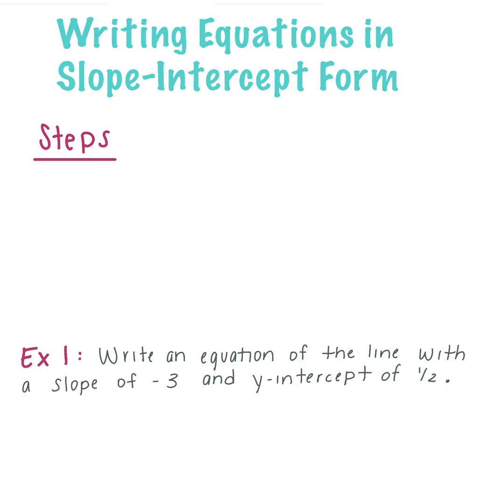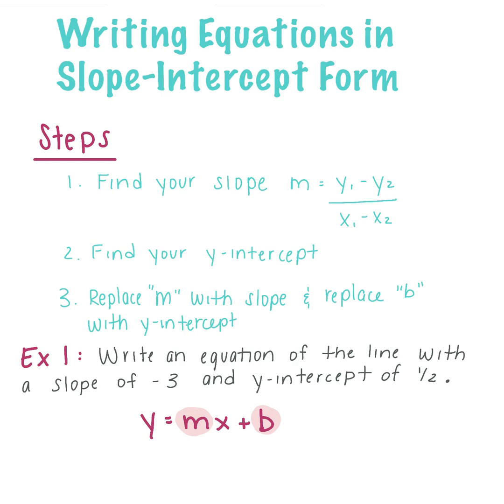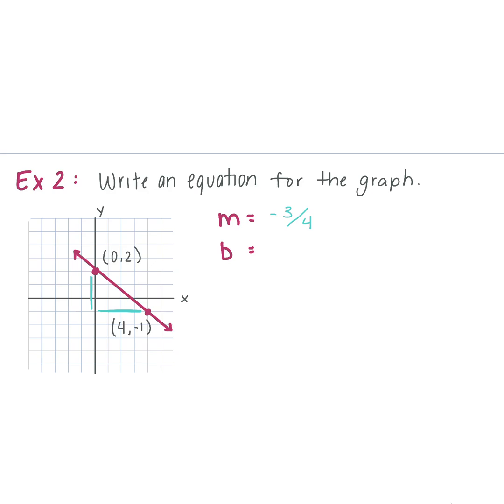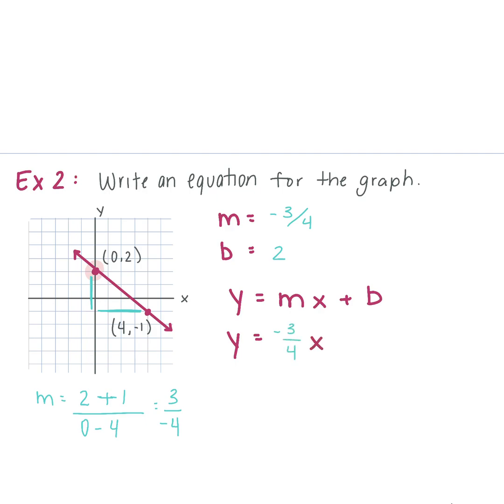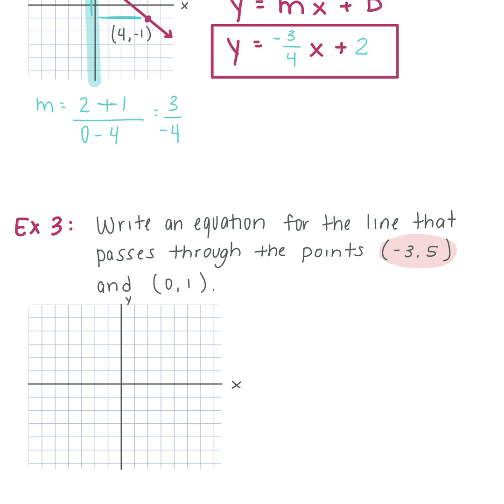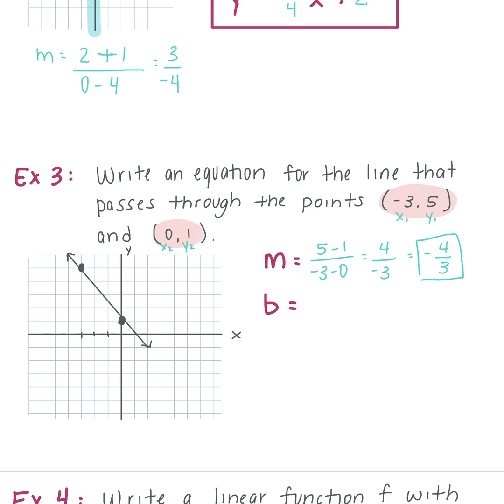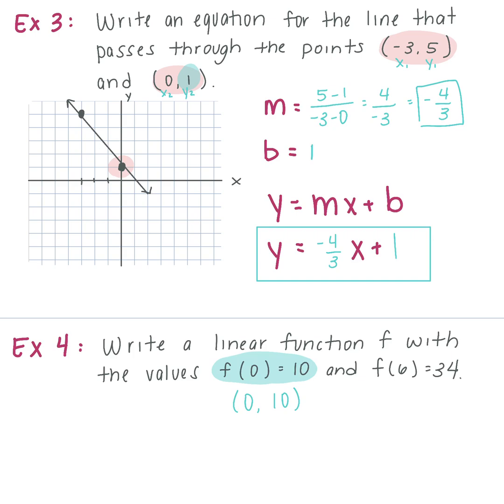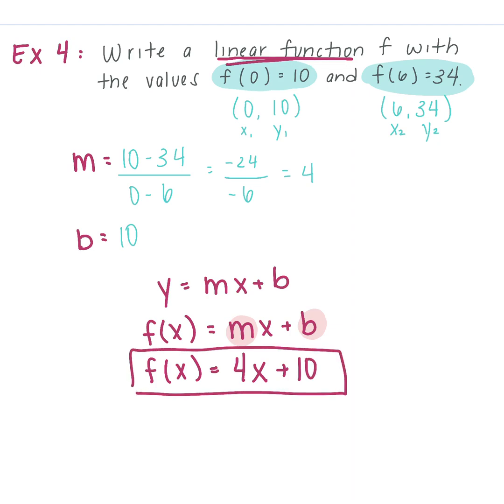Writing Equations in Slope Intercept Form